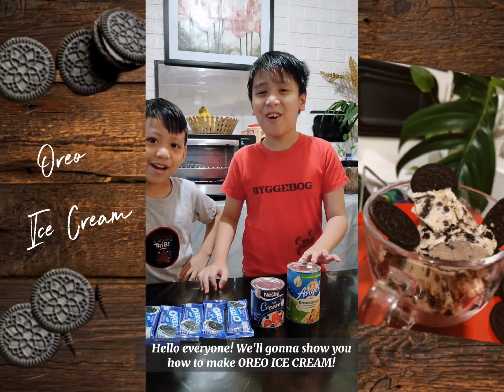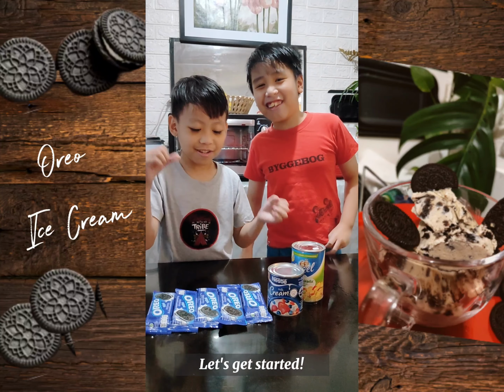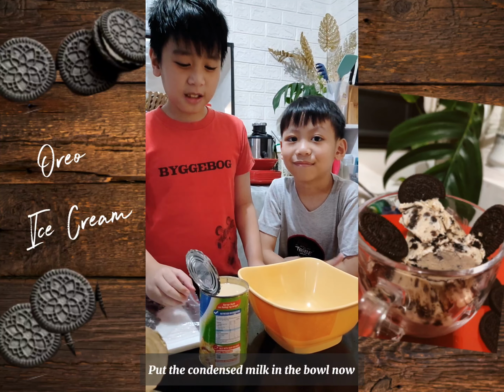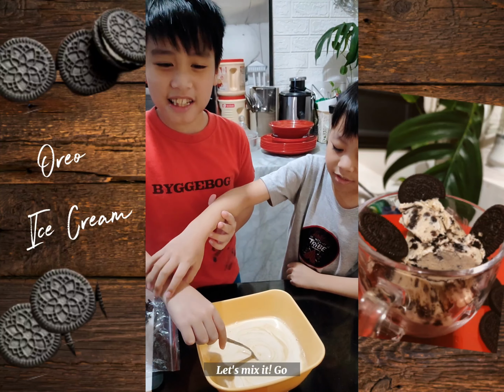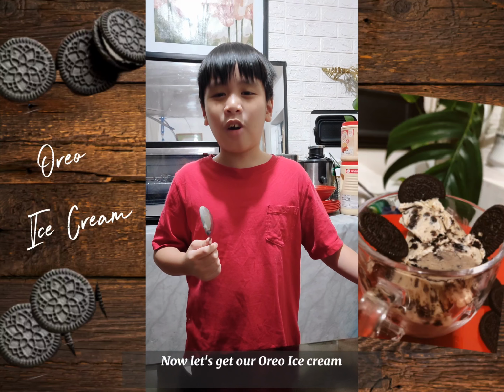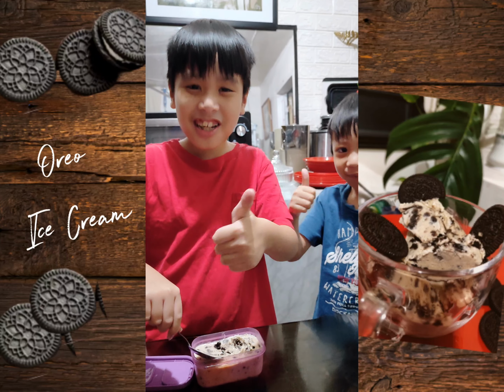How to Make Oreo Ice Cream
Hi!  For today, Luis & Lance made a simple Oreo Ice Cream with just 3 ingredients. We just have to mix all these three ingredients. The. put it in the fridge for 6 to 7 hours.

INGREDIENTS:
OREO COOKIES
DOUBLE CREAM
CONDENSED MILK